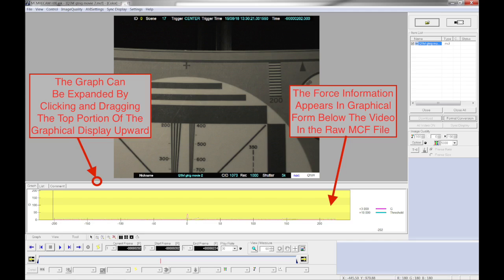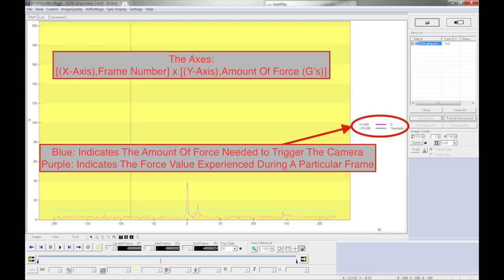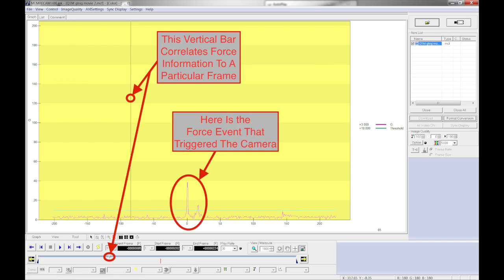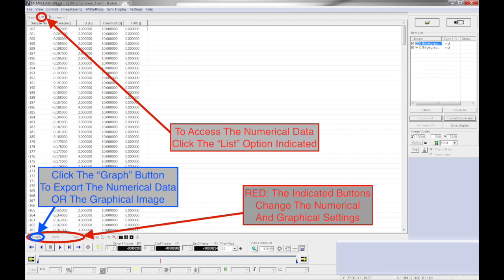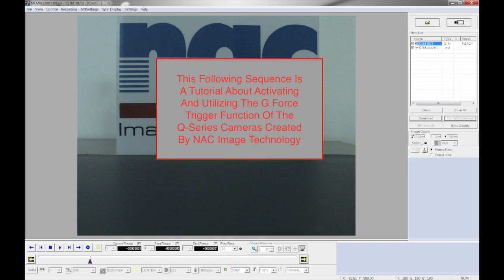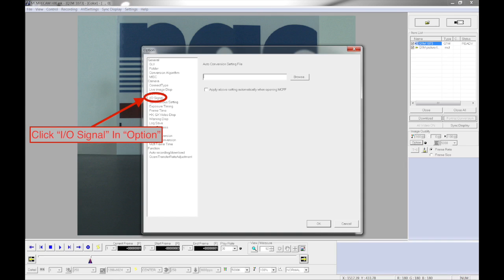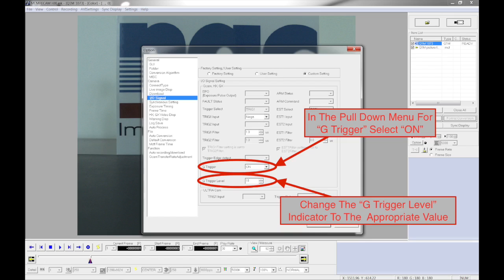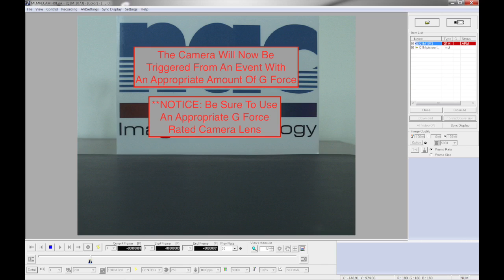G Trigger Tutorial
This video tutorial demonstrates the G-Force Trigger built into the nac Memrecam Q-series of high speed, Hi-G cameras.  This feature is of great benefit in the automotive safety and crash test industry.